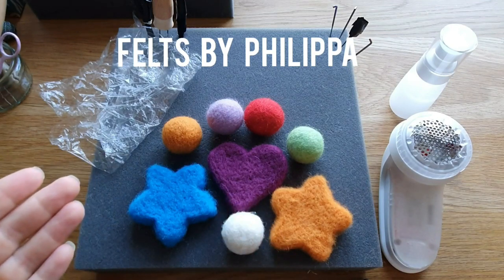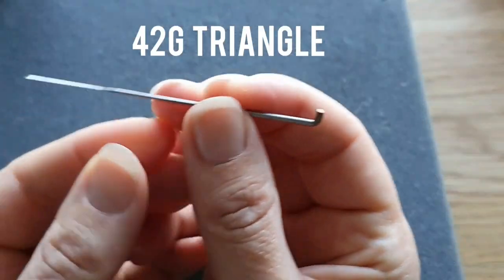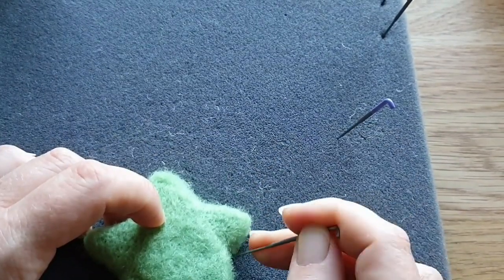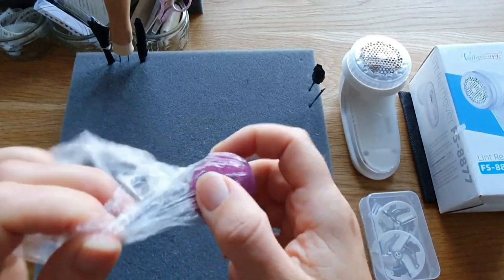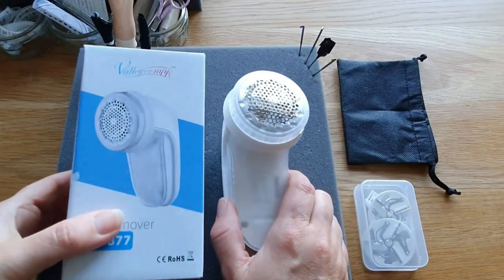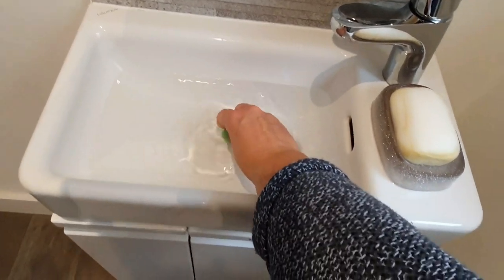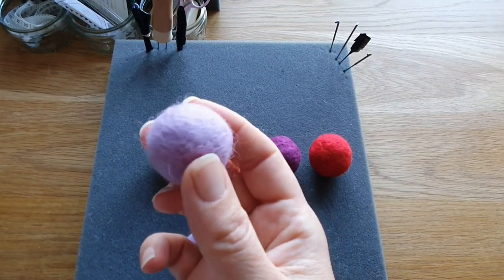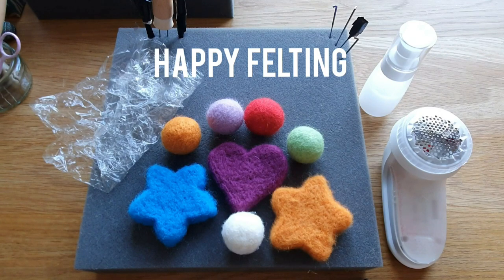NEEDLE FELTING A SMOOTH FINISH | How To Get Fuzz Free | 7 Methods | Needle Felting Tips & Advice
In this video I look at 7 different methods to try and get a smooth finish on your needle felting projects. This is the kind of video I wanted when I first started and I even surprised myself with the results.